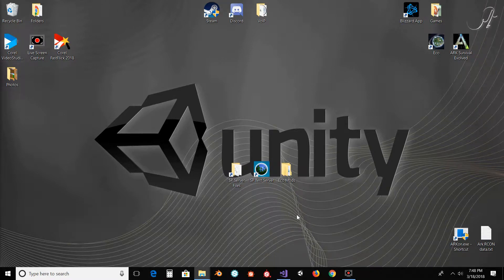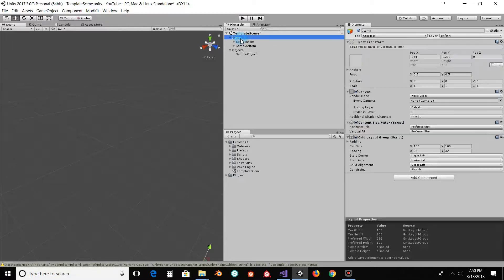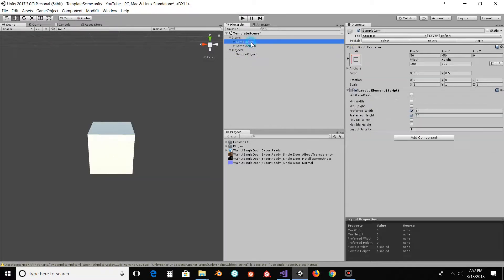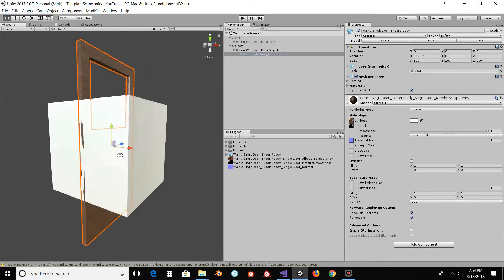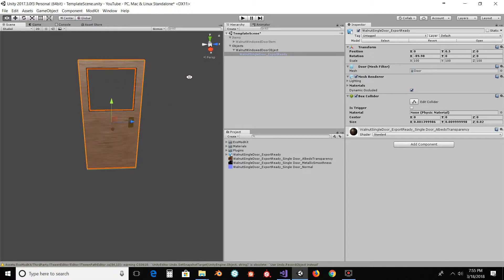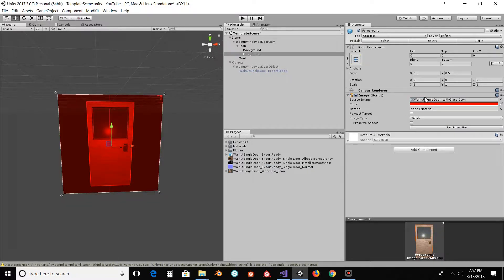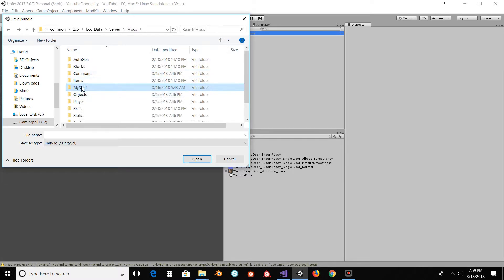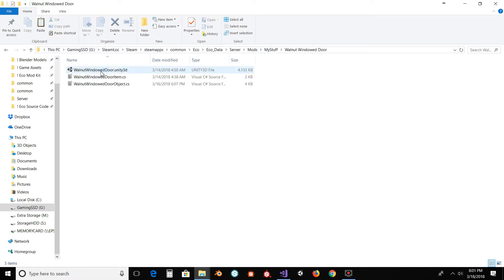[Eco] [Unity] Getting your models into the game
I made this video for any that may be wondering how to bring their models for their mods, into the game. There may be some other better or more productive methods out there, but this is what I have found to work.